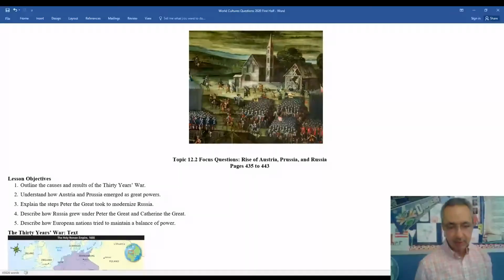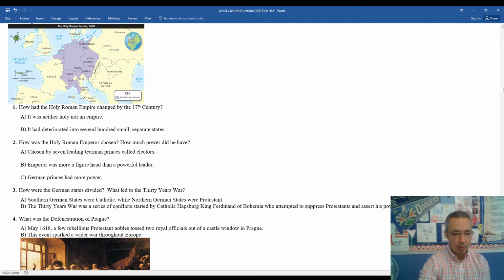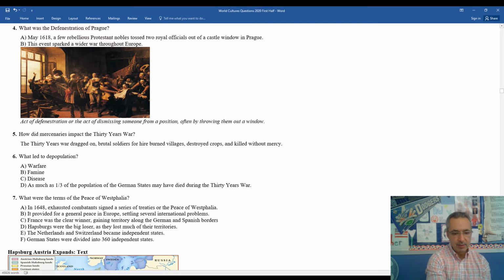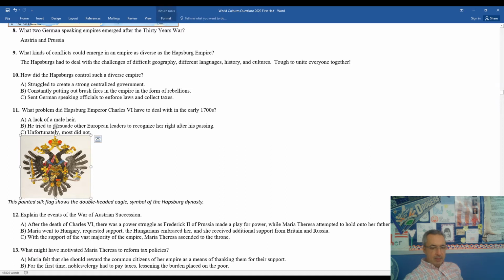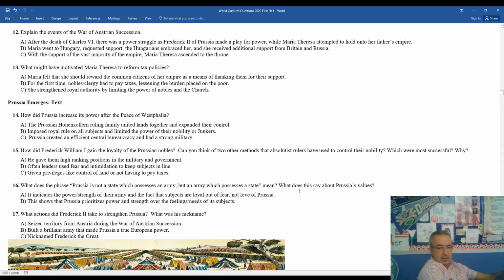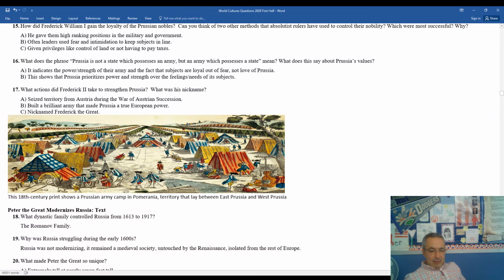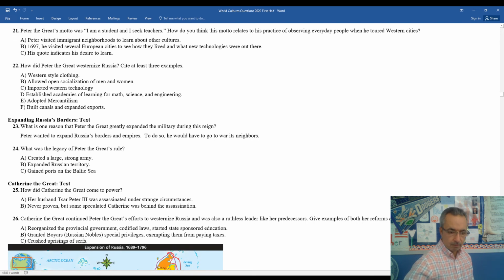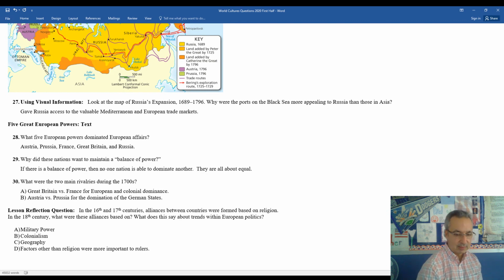WC Topic 12.2: The Rise of Austria, Prussia, and Russia